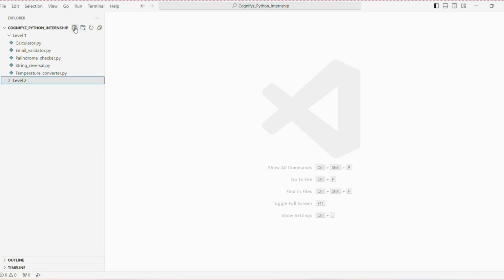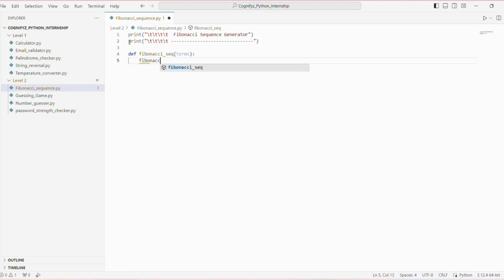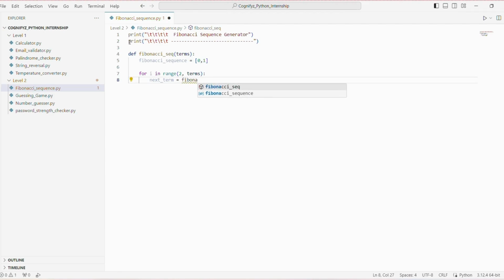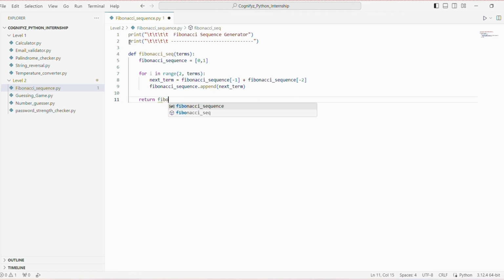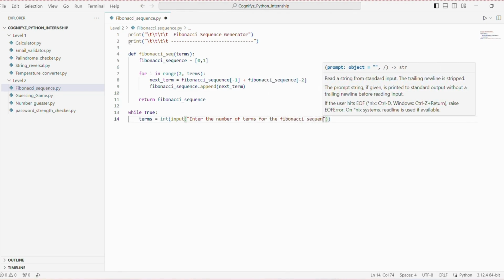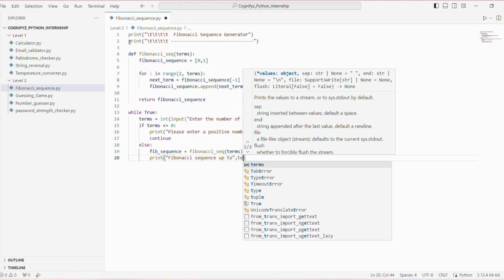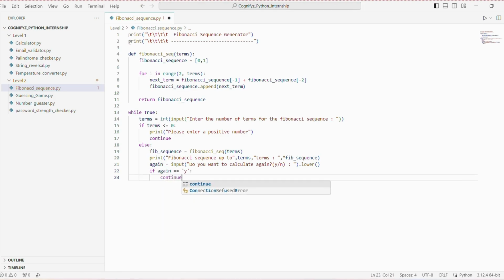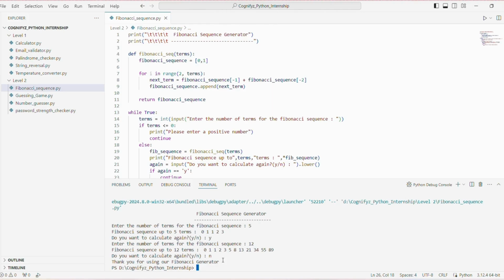Solution for Python Programming Task 4 Level 2 | Fibonacci Sequence | Cognifyz Technologies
Welcome to Code Campus!

In this video, we'll tackle the fourth task of the Level 2 Python development internship at Cognifyz Technologies: creating a Fibonacci sequence program. This task will help you understand how to work with loops, recursion, and basic mathematical concepts in Python.

📌 What You'll Learn:
How to generate a Fibonacci sequence in Python
Using loops to generate the sequence iteratively
Using recursion to generate the sequence
Handling user input to specify the length of the sequence

This is the fourth video in the Level 2 series where I'll cover all the tasks of Level 2 and even one task from Level 3.